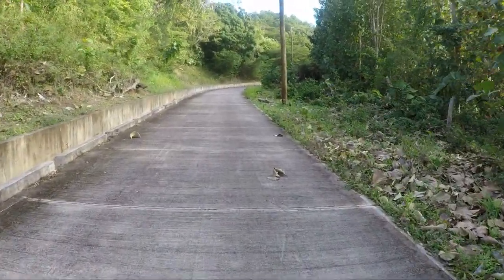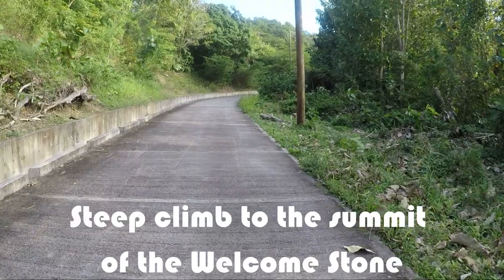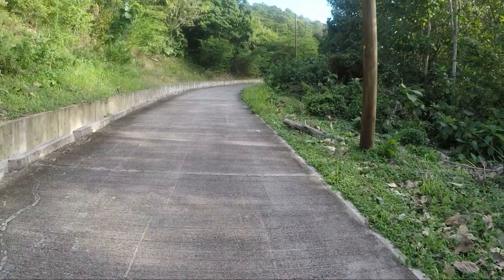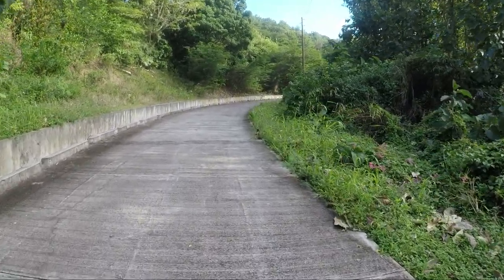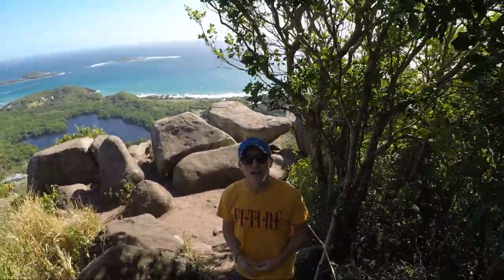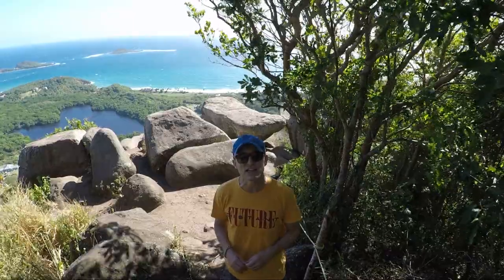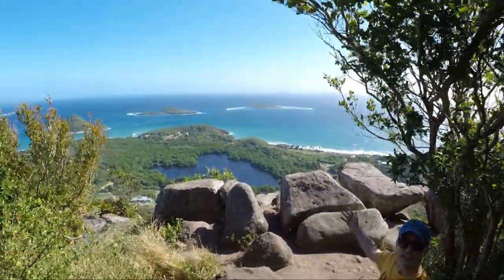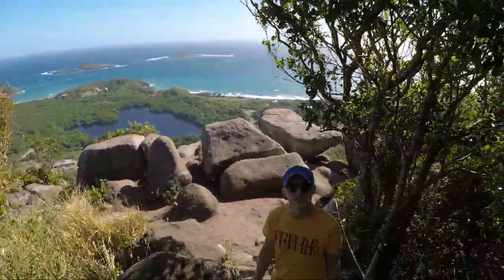Welcome Stone Hike in Grenada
Welcome Stone Hike - Route Guide

The Welcome Stone hike from Bathway is not an official, published hiking trail. We just so happened to be spending a week in the Glass House Airbnb in Bathway and fancied a hike to the Welcome Stone!

Upon leaving our accommodation, we headed north along the coast road that runs parallel with Bathway Beach. Here you get to enjoy unbroken easterly views over the ocean, towards Green Island and Sandy Island.

In approximately 600 metres, you will take the second turning on the left. This will lead you in a westerly direction along a pleasant, leafy residential street that gradually winds its way up into the hills of Bathway’s interior.

Before long, the concrete road gives way to a dirt road which soon plateaus and views open up to the forested peaks to the west and south-west. The residential properties of Bathway now give way to roadsides lush with thick vegetation.

Rose Hill

A short distance further on, you will enter Rose Hill, a typical rural Grenadian village. Here you will find modest wooden properties splashed with vibrant colours, which is so much the norm in this island Nation.

You can’t help but notice the pride taken in the presentation of these small homes, which are, without exception, immaculately presented. We received the usual friendly greetings from young and old as we passed by.

When we asked a man for clarification that we were indeed on the right route, he even offered to walk us all the way to our destination. We politely declined his kind offer.

At the end of Rose Hill high street, you turn left and then immediately right on to Madeys Road. Follow this road for approximately 800 metres until you reach a sharp right-hand turn.

This is the road that will lead you to the Welcome Stone. There was no official signpost to indicate that the Welcome Stone was at the top of this road but a kind resident had created their own sign to help visitors.

The Climb to the Top of Levera Hill

As soon as you turn on to this section of road, the gradient increases considerably as the road winds its way to the top of Levera Hill. This section of the Welcome Stone hike may only be approximately 1 km in length but it is comfortably the most difficult section of the hike.

Upon reaching the top you will be welcomed by an unsightly radar station that is surrounded by a wire fence. Turn left and follow the perimeter of the fence until the path leads you down into the woods.

Again, there is no sign of any sort to indicate that you are on the right track; just a few posts in the ground joined by a length of rope that gives you the sense that you are being lead somewhere.

The Welcome Stone - Views to behold

You will soon catch sight of a collection of large boulders on your right-hand side. Climb over the boulders and you will instantly be greeted with a picture-perfect Caribbean vista.

Our sudden exposure to this incredible view can best be likened to one that a pilot would experience when breaking out of the cloud on the approach to landing.

What can you see from the Welcome Stone?

As you gaze out to the northeast, there is plenty to focus your attention. At the base of the hill sits Levera Pond and just a short distance off the beaches of Levera and Bathway are Sugarloaf, Green Island and Sandy Island (left to right).

Looking further to the northeast you will be able to make out Caille Island, Ronde Island, Les Tantes and Diamond Island. On a clear day, you will even be able to see Carriacou, which along with Petite Martinique, make up the island nation of Grenada. We were so mesmerised by the location and the beauty that lay before us that we simply sat and gazed at the view with a real reluctance to leave.

Returning to Bathway

We opted to return to Bathway using the same track but we were advised by a young man at the Welcome Stone that there was a more direct route. This track dropped down into the woods on the steep eastern slope of Levera Hill, just to the right of the Welcome Stone. Since we had no idea what this track was like, we chose the tried and tested route home.

As we headed back through Rose Hill, we caught sight of a green fruit hanging from a tree alongside the road. As we stood trying to work out what it was, a local man approached us and informed us that it was known locally as the Golden Apple. Apparently, it is only when the fruit falls to the ground, that it starts to ripen and develops its golden colour.

The gentleman instructed his young son to run home and fetch him a knife. He then picked a Golden Apple from the ground, peeled it and offered it to us. Having never tried this fruit before, we both happily obliged. It was crunchy, a little sour and slightly sweet. The taste was unique and beautifully refreshing. We then made our way back to Bathway for a well-earned cooling off in the sea.